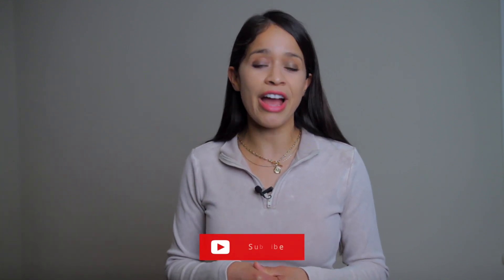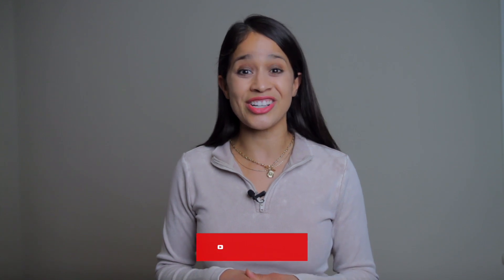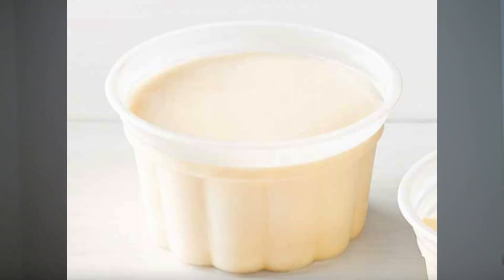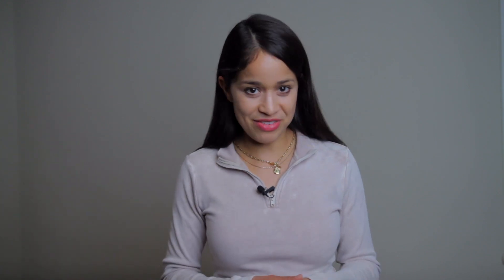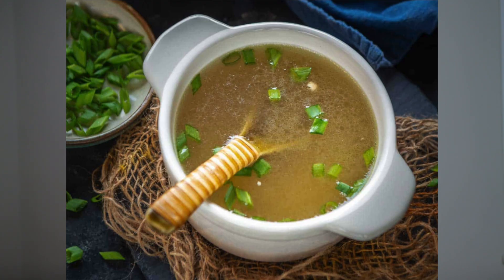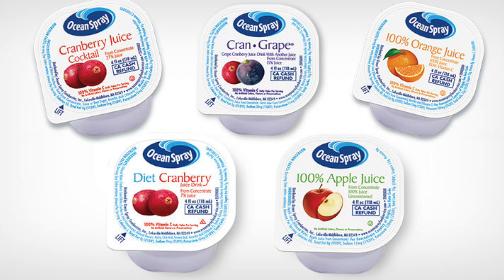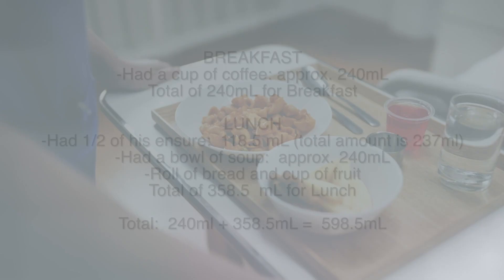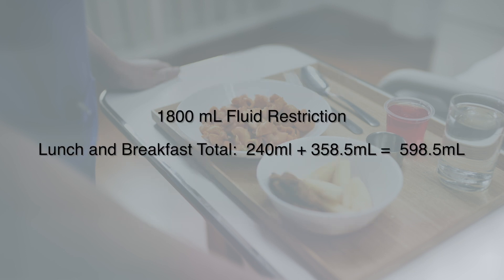Measuring Fluid Intake | What Counts as a Liquid?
In this video I am going to give examples of common servings in a hospital setting and what it measures and how to calculate intake.

Trademarked Slogans (No use without written permission and license):
Caring Casa ®